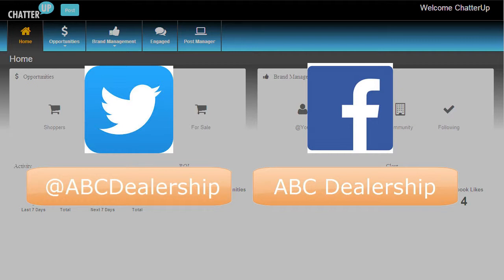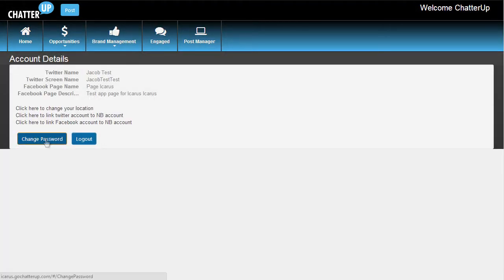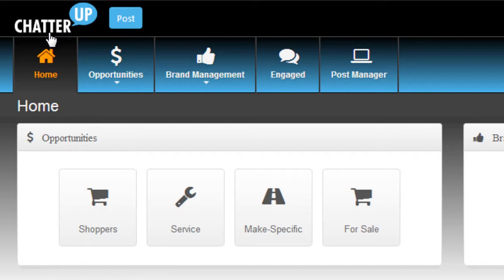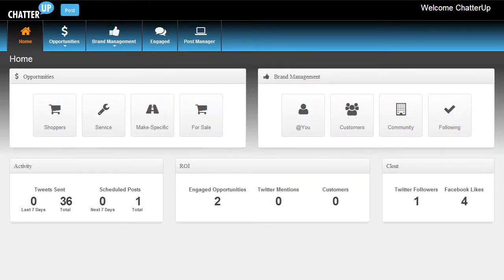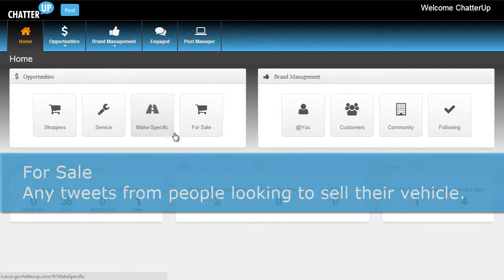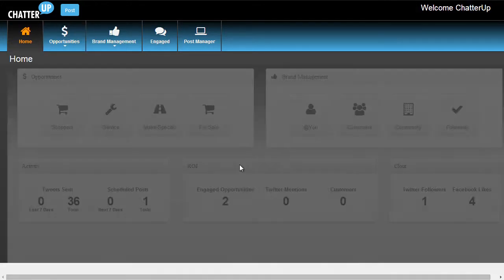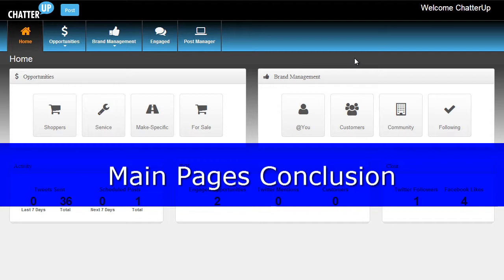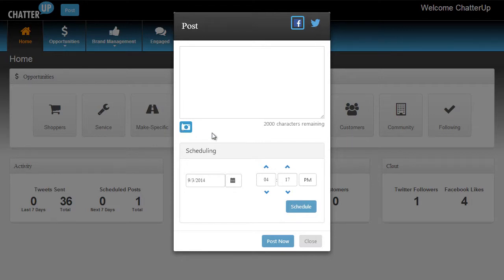Introduction to ChatterUP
This training video illustrates how the ChatterUP application works and how you can get the most out of it.